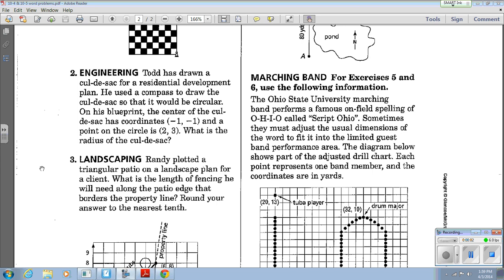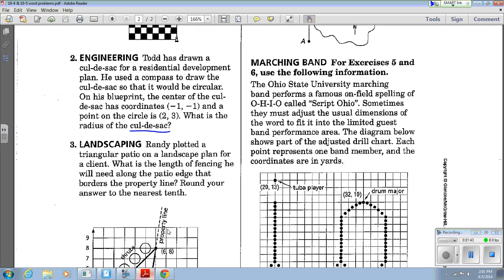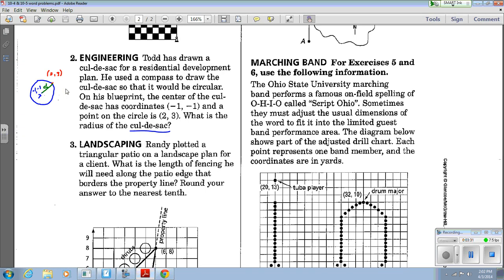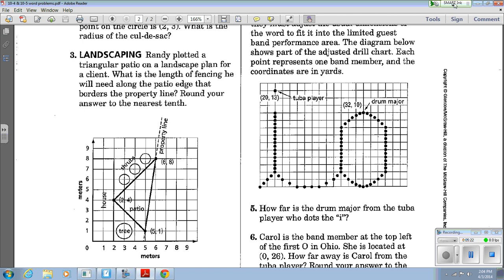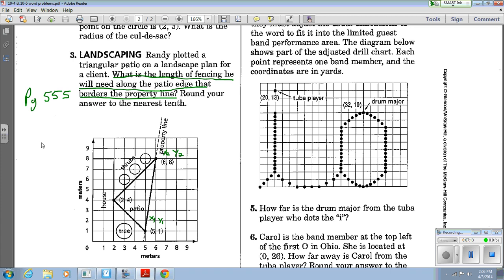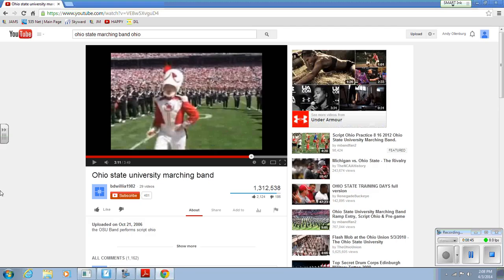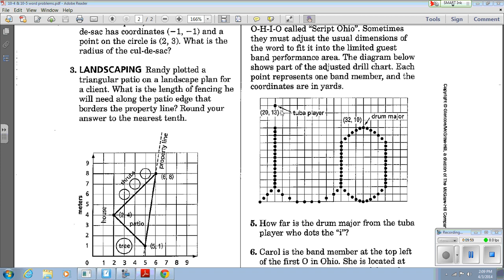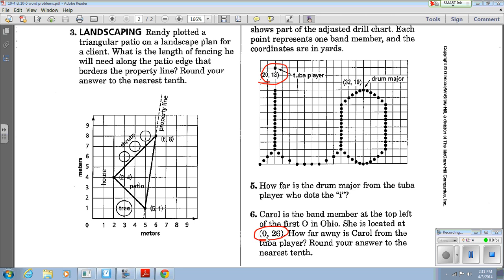Lin Alg 10.5-The Distance Formula - Lesson 2